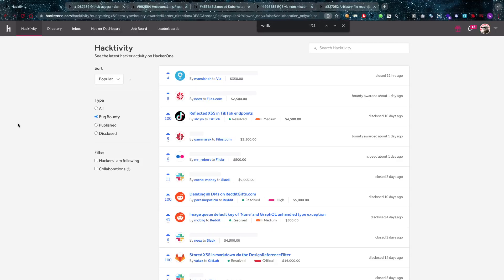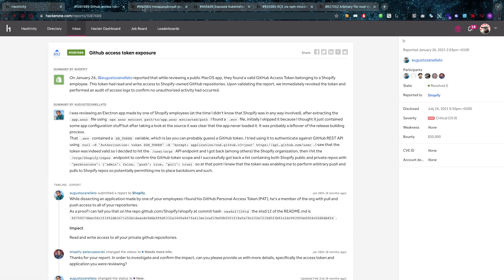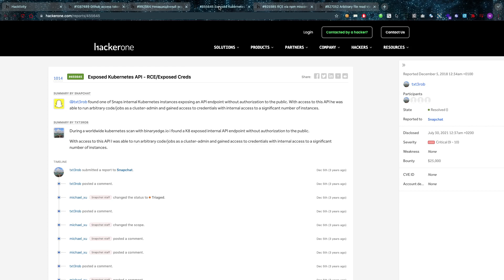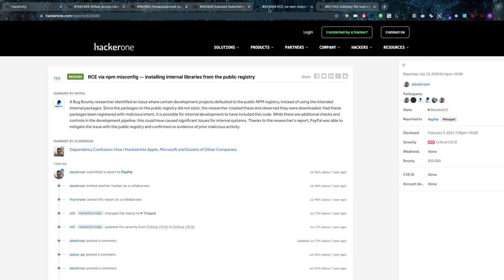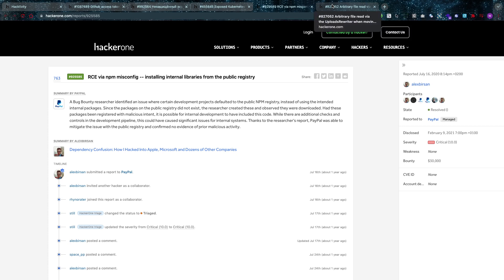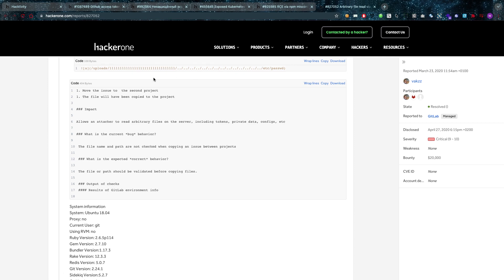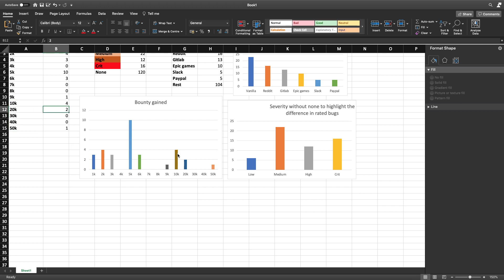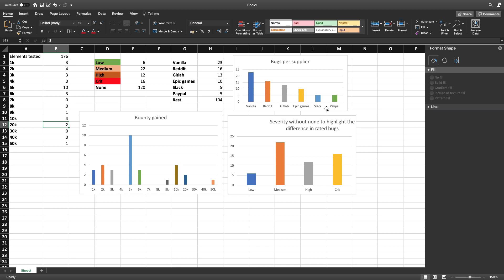Top 5 High Paying Bug Bounty Hacktivities on HackerOne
thexssrat